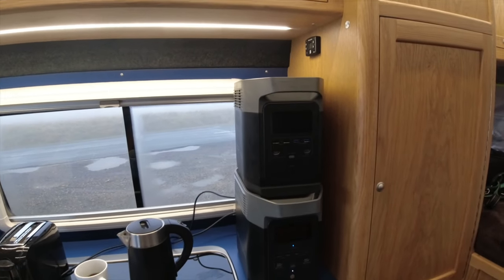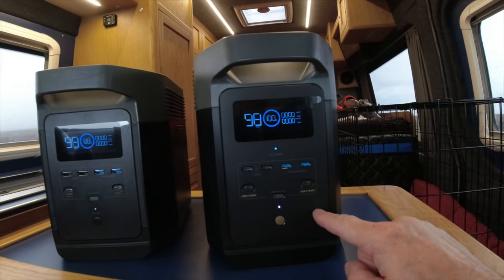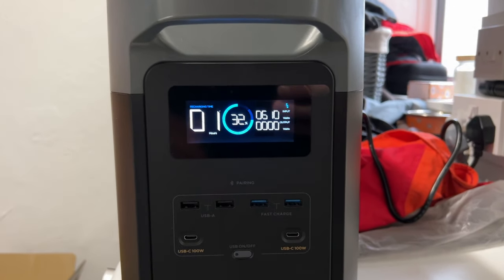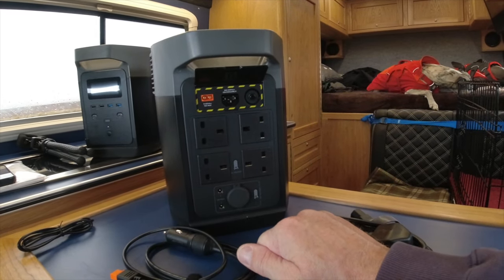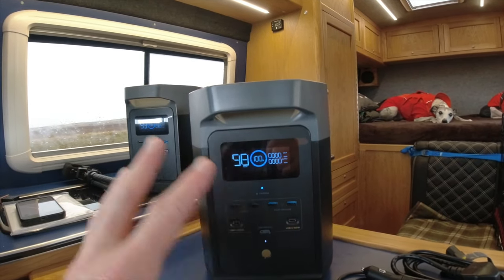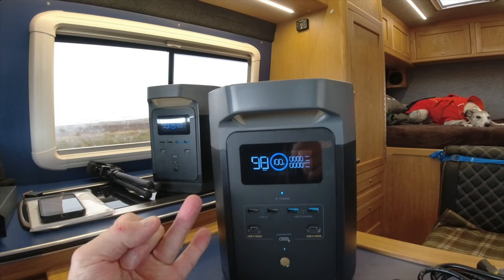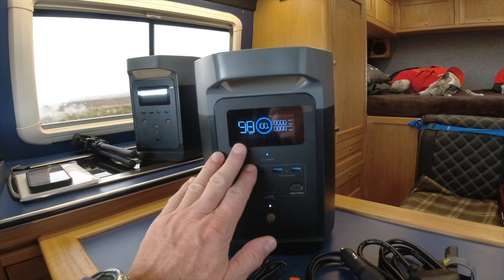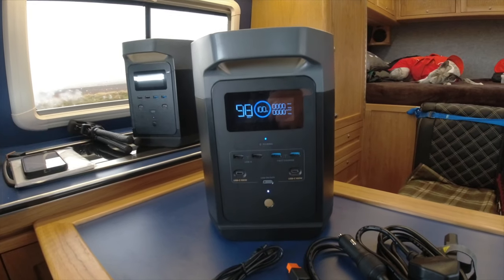EcoFlow Delta 2 Is This The Power Station For You? (Van & House)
In this video we look at the EcoFlow Delta 2 and ask is this the best power station for you? and how to plan which unit will best meet your needs.

Ecoflow Link

EcoFlow is running the biggest promo of the year for Black Friday, which can save up to £300. Check out the links below to get yourself an EcoFlow on their Black Friday promo till November 28th.